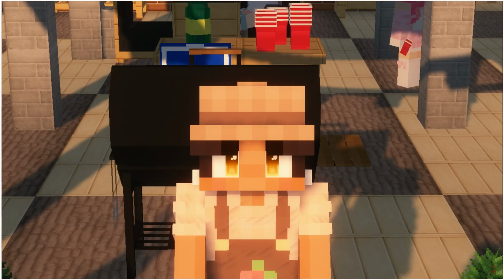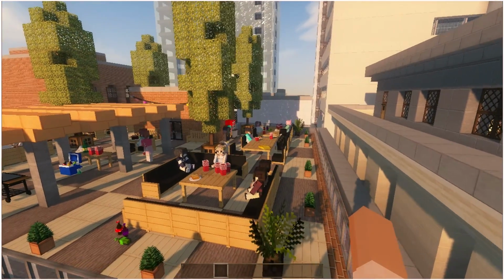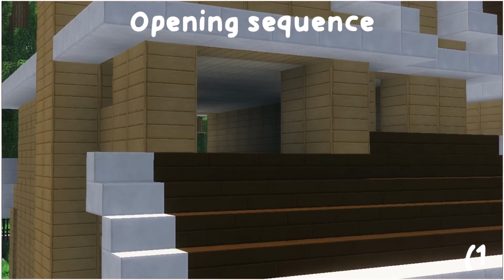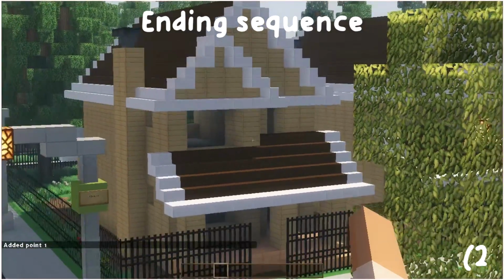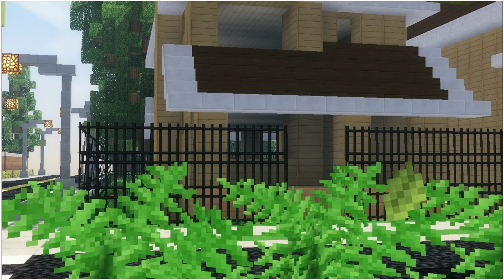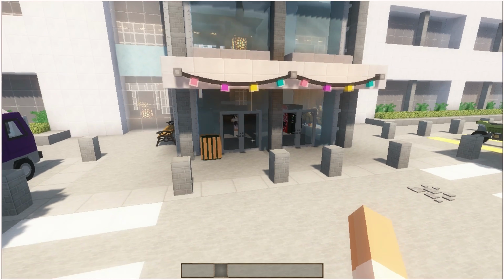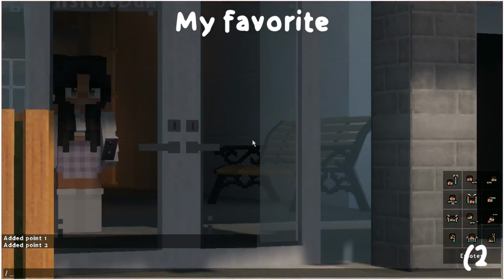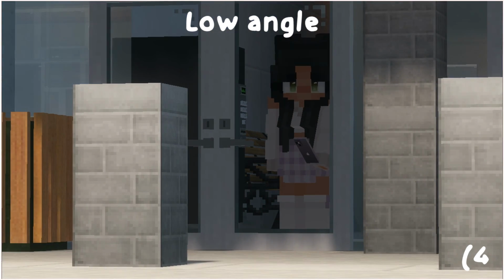Cinematics & recording | 📝 HOW TO MAKE A MINECRAFT ROLEPLAY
---･ﾟ: *---
Roleplay: How to is a revised recreation of the original ‘Roleplay 101’ series constructed by Haven Studios. It covers all the important aspects of roleplay creation and  by the end you should know all that you need to get started!

🌼 𝙏𝙄𝙈𝙀𝙎𝙏𝘼𝙈𝙋𝙎
♡ Controls - 00:39
♡ Exterior Cinematics - 03:40
♡ Character Cinematics - 07:37
---･ﾟ: *---

🌼𝙉𝙀𝙀𝘿 𝘼 𝙈𝙄𝙉𝙀𝘾𝙍𝘼𝙁𝙏 𝙎𝙀𝙍𝙑𝙀𝙍?:
---･ﾟ: ꕥ---

---･ﾟ: ꕥ---

---･ﾟ: ꕥ---

🌷Become a member for as little as $2.99 a month!